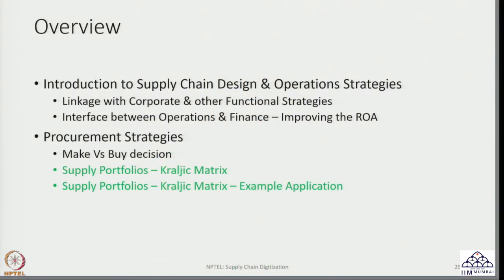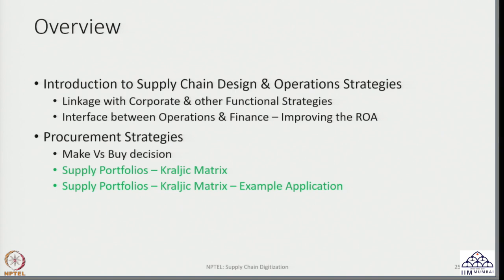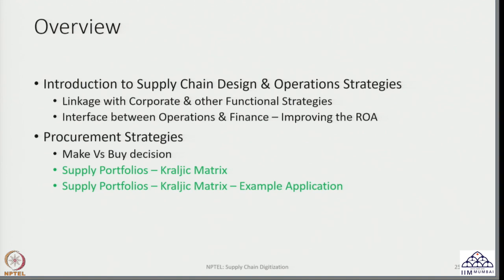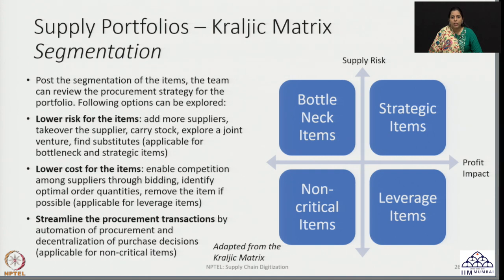Week 03: Lecture 14: Procurement Strategy (Kraljic Matrix) - I & II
Week 03: Lecture 14: Supply Chain Design & Operations Strategy: Procurement Strategy (Kraljic Matrix) - I & II